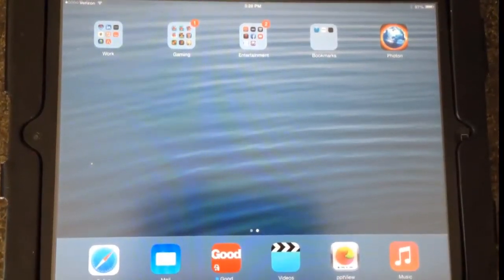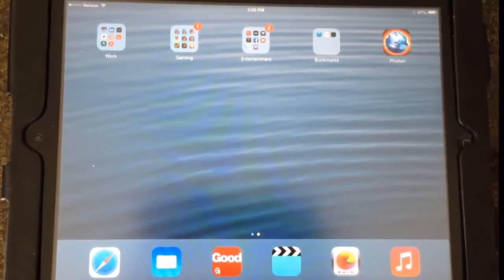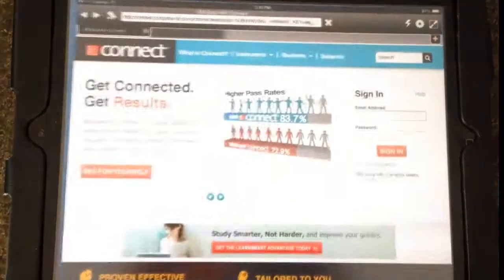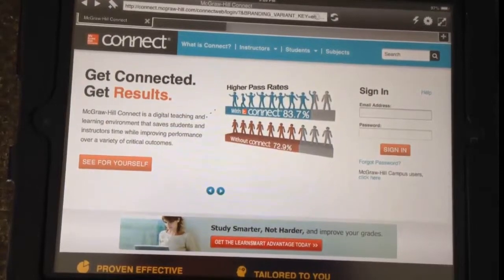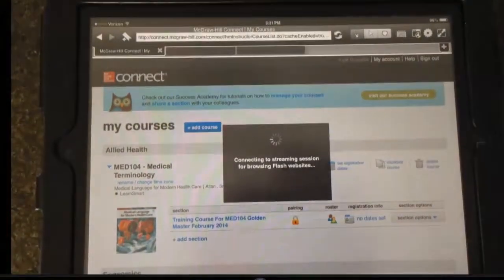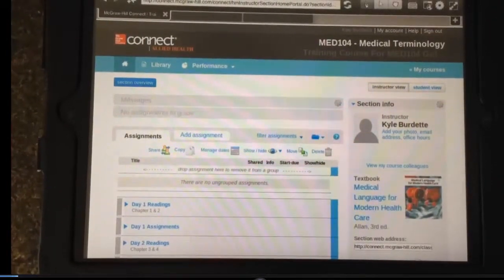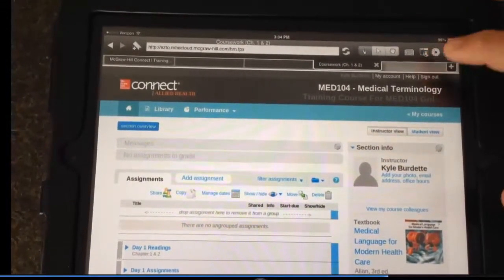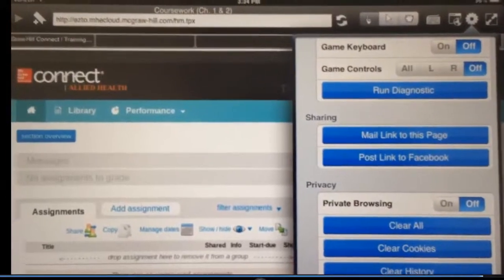ECPI - Photon App Overview